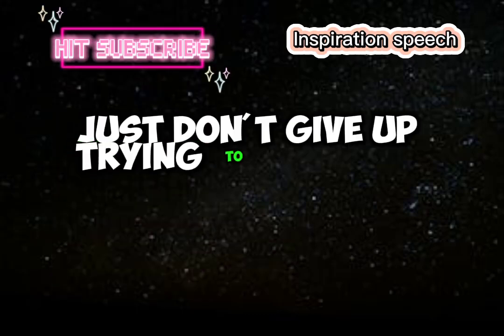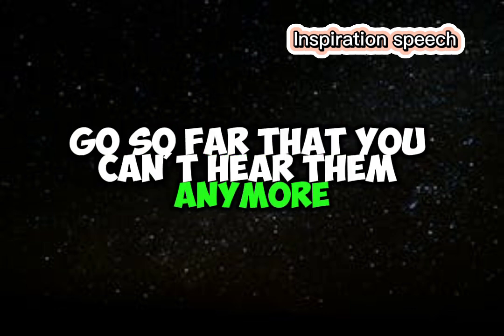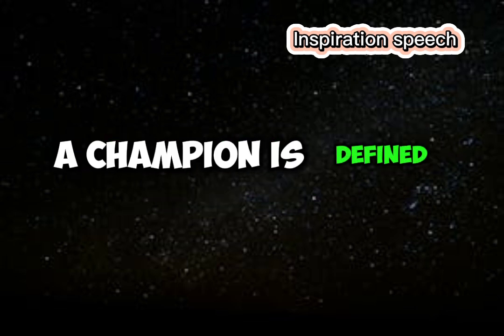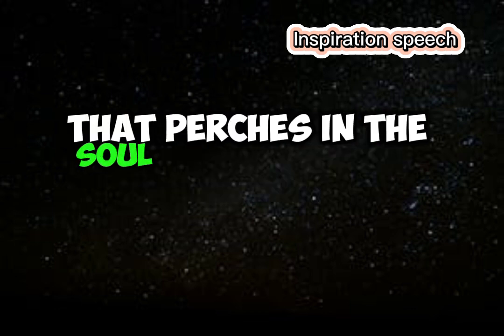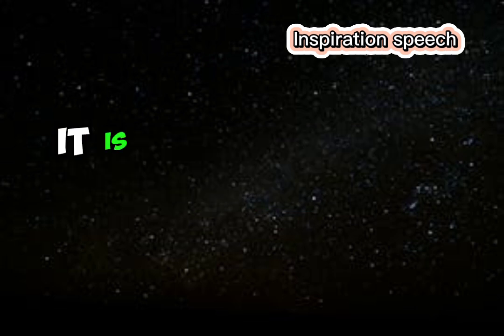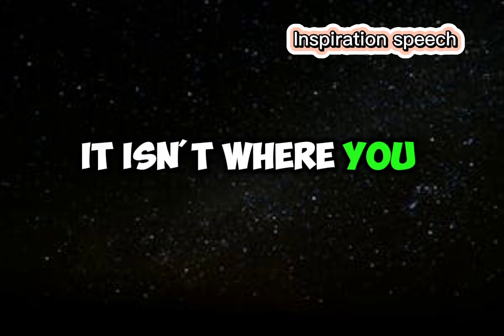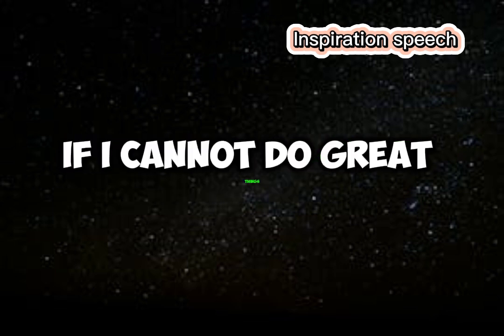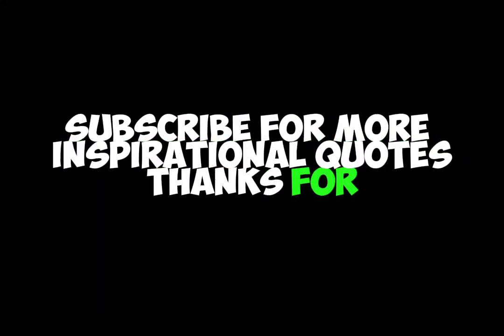Encouraging Quotes, Inspirational Messages to Help You Reach Your Dreams and Transform Your Life